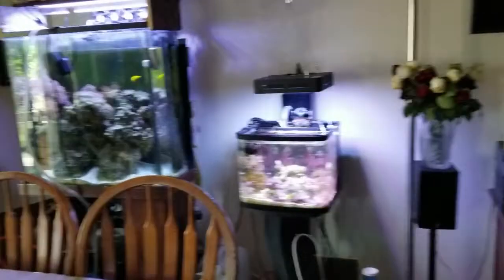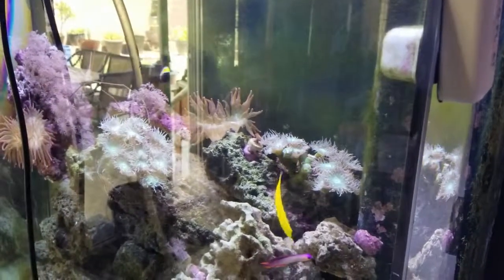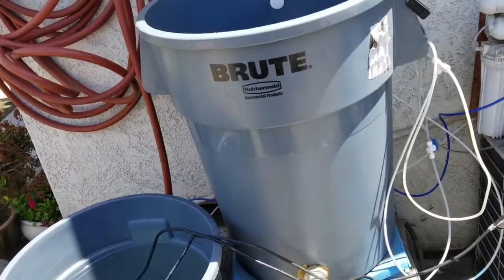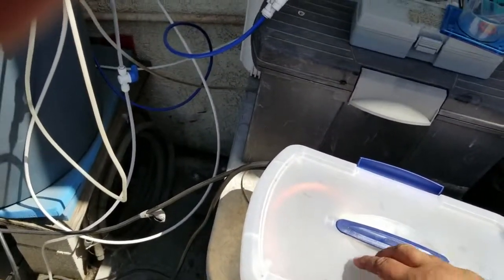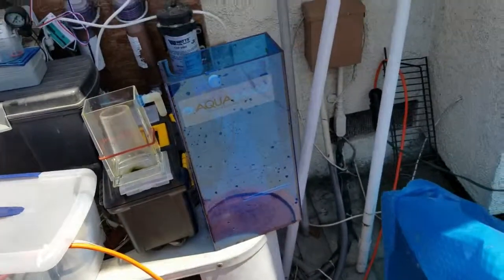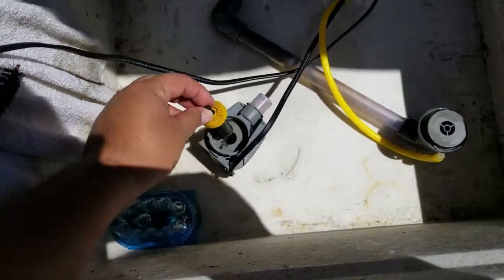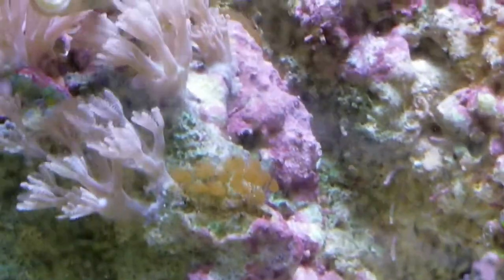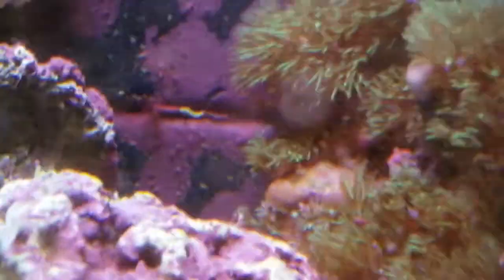Tank Update Part 05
This video is giving you an update of the latest and greatest changes to my tank. This week I deep cleaned my aquamaxx skimmer.